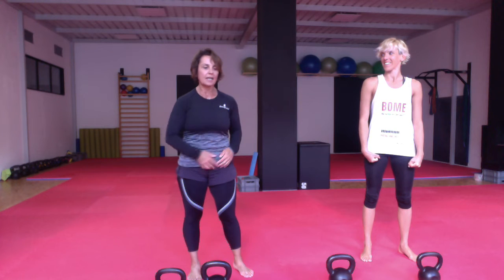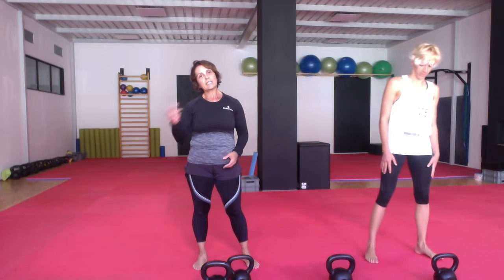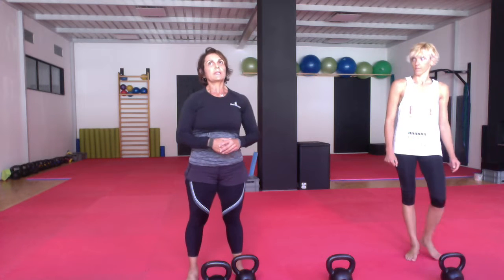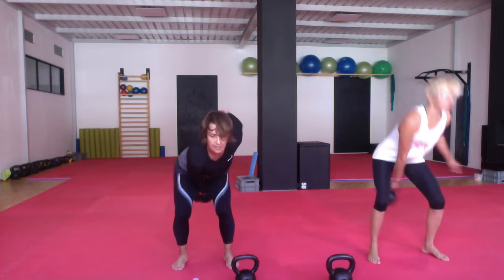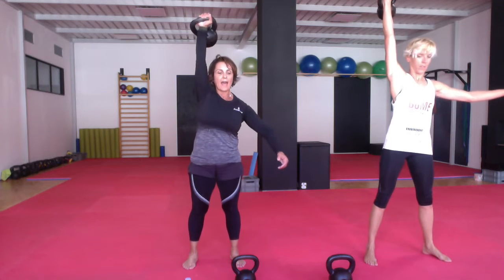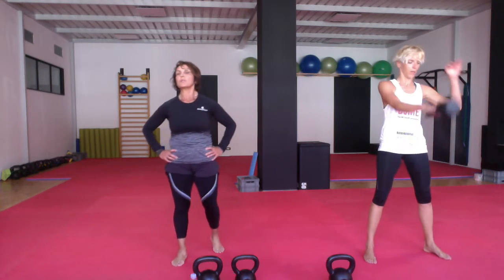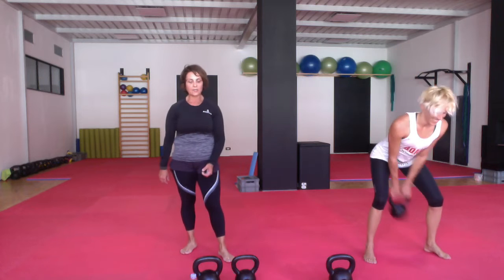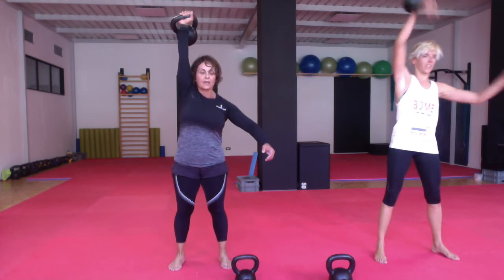Tracy Reifkind Swing/Snatch "100" workout full length w/Ivana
This is the workout I designed almost 10 years ago, the goal of doing as much work as possible in a short amount of time, AND ending with, basically, a snatch test!
I added a warmup, demonstrating my swing progressions used in the workout:
20 two hand swings
20 transfer swings
1 swing/1transfer swing x 10
5/5 x 2
10/10 x 1
10/10 snatches
7 minute warm up
I completed the original format, as Ivana demonstrates, two days earlier and found it surprisingly easy (for me), especially since ALL the rest intervals were only 30 seconds in between sets up to 5 minutes in length. Repeating it I decided to go two bell weights up, from a 12kg to a 16kg (skipping 14kg) realizing I should shorten the length of the 2.5 minute, 100 rep swing sets in order to focus on the snatch sets (which were also followed by only 30 seconds rest). My demonstration is 60 swings, 1.5 minutes work/1.5 minutes rest, in between snatch ladders, 1, 2, 3, 4, and 5 minutes in length. I will definitely do this workout again, perhaps many times, with the 14kg and again the 16kg. My plan with the 16kg is to ladder down my swing sets, starting with that first set of 100 sw, 20 sn, 90 sw, 40 sn, 80 sw, 60 sn, 70 sw, 80 sn, 60 sw, 100 sn. at least that's the plan! I found 60 swings a little work with too much rest, but then again I wanted to be able to talk and explain as the workout went along. In my own workout I don't need to talk!
Grab a bell and enjoy, for me the last 5 minutes snatch set was the most fun!

Wow, I just calculated the total amount of weight each of us moved in the 30 minutes, and it was exactly the same!  For me it was much easier to do more reps lighter weight, especially the last set.
Tracy totals 300 16kg swings, 300 16kg snatches (9,600kg or 21,120lbs moved)
Ivana totals 500 12kg swings, 300 12kg snatches (9,600kg or 21,120lbs moved)